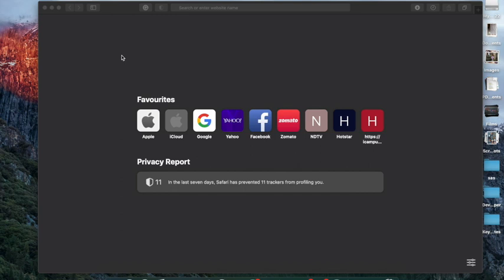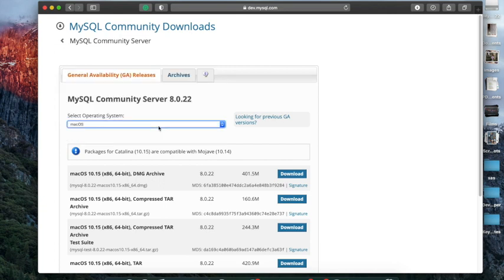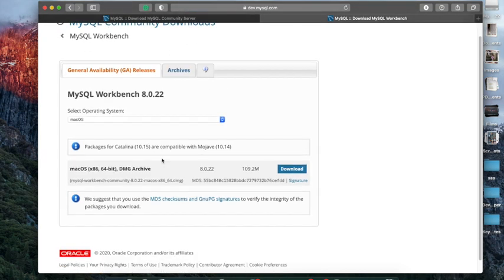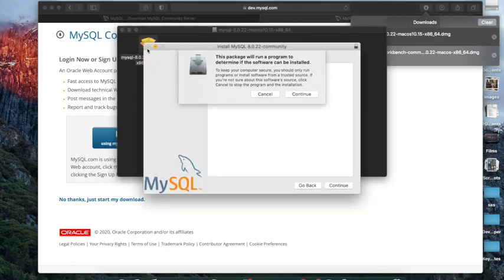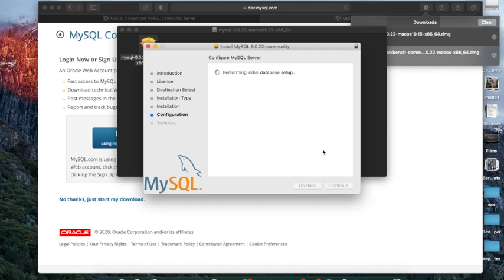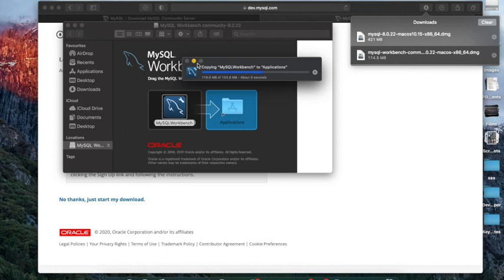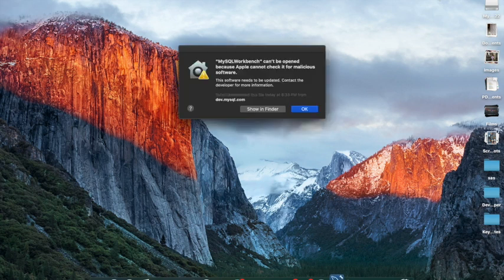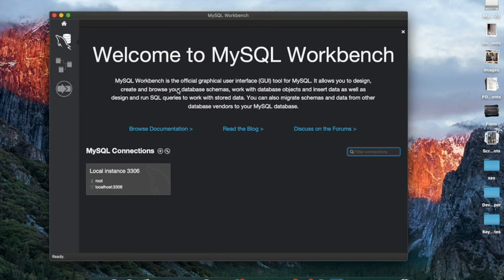How To Install MySQL on Mac OS X | Saransh Arora | Bennett University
n this post we will learn how to How To Install MySQL on Mac OS X. The same procedure can be used for installing MySQL on Mac OS X.
Also, you will learn to install the MySQL database server on mac os x Catalina. I have explained the whole process of installation step by step.